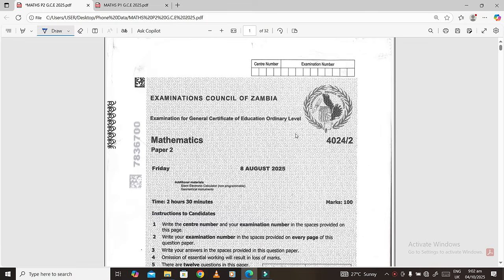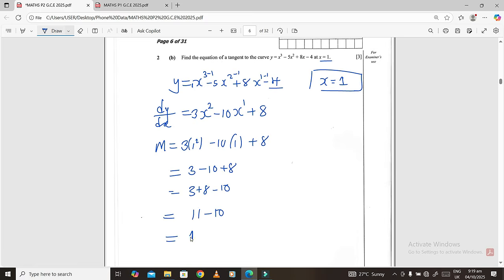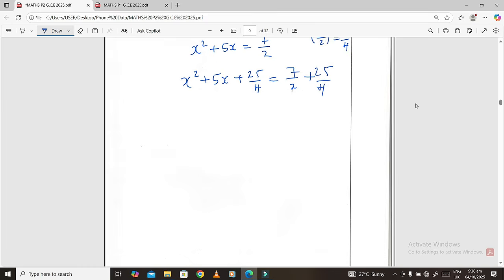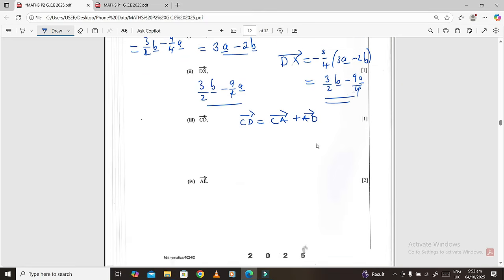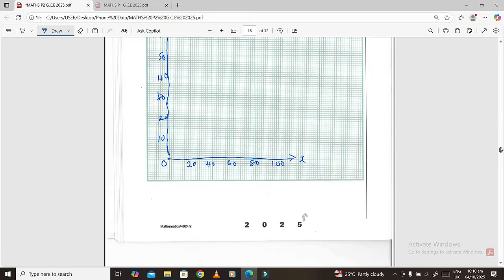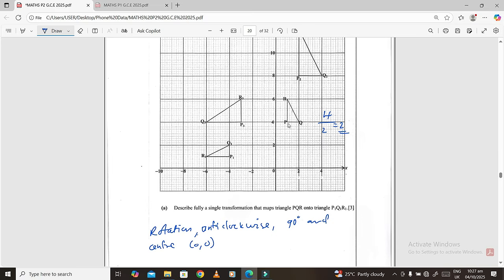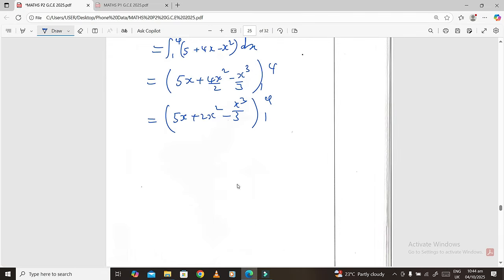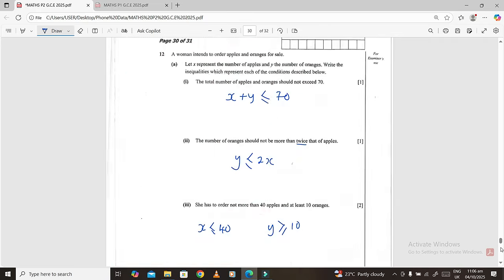GCE 2025 Paper 2 Mathematics